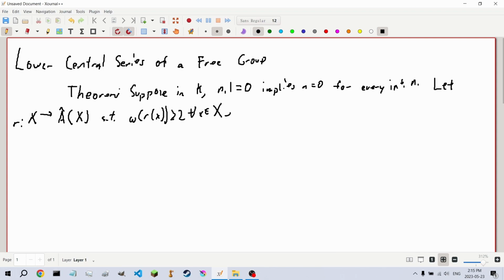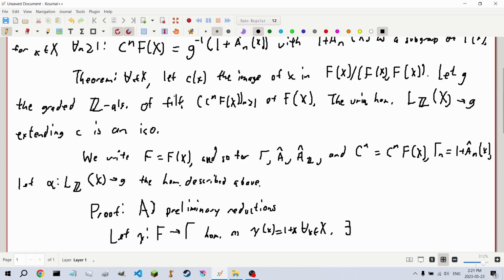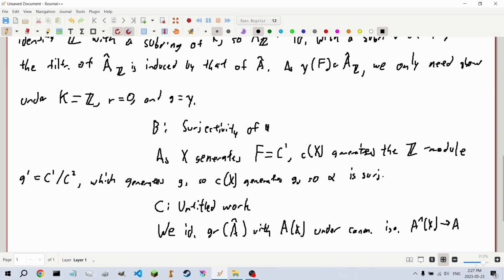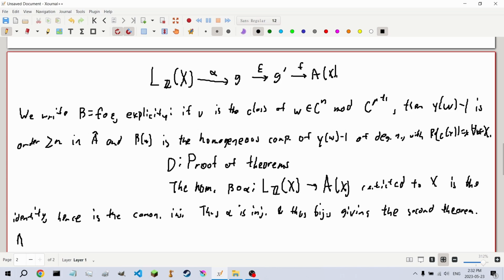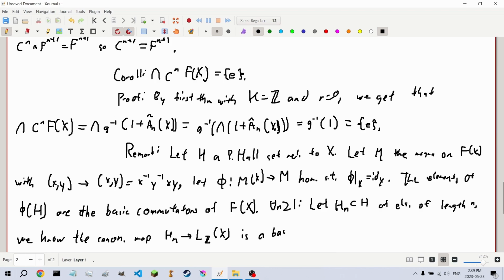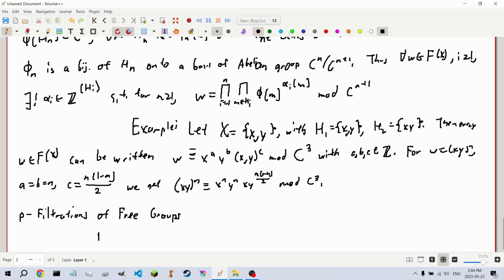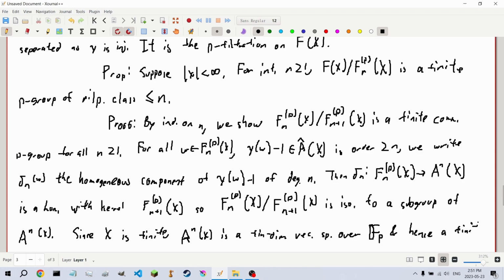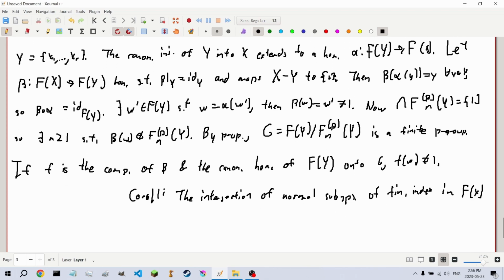p-filtrations - lie theory #65